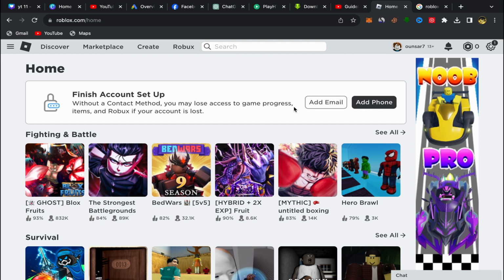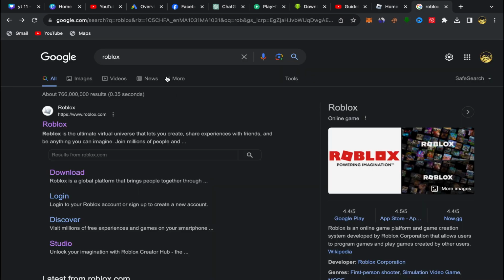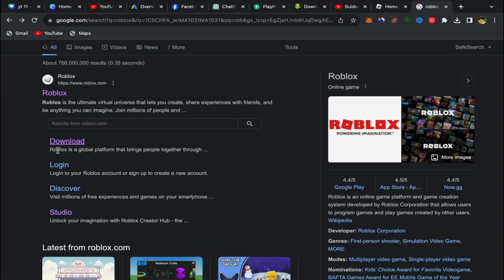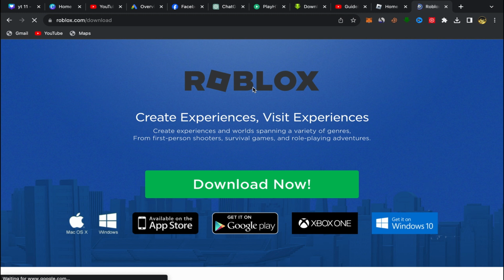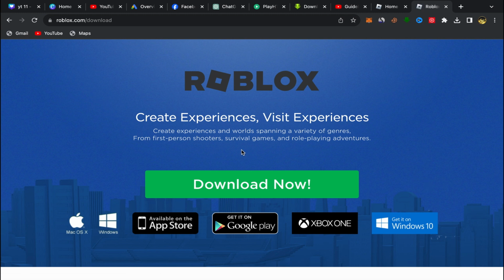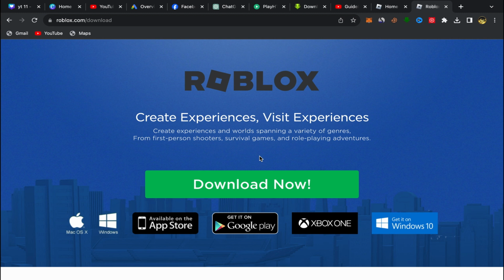How To Download Roblox On PC/Laptop (Step By Step)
In this video i show you How To Download Roblox On PC/Laptop (Step By Step).